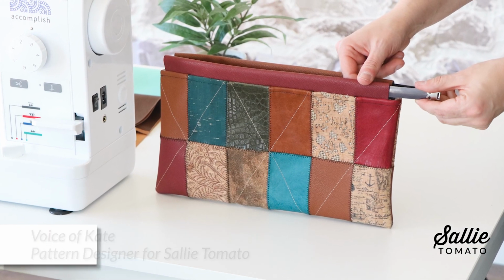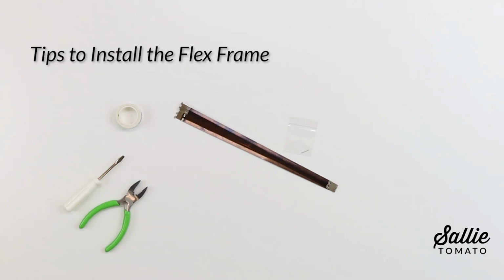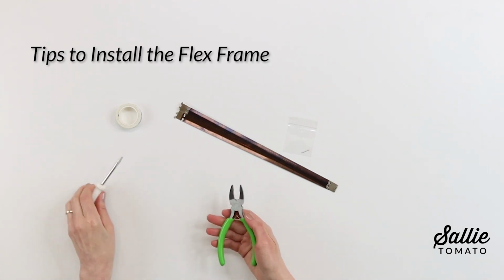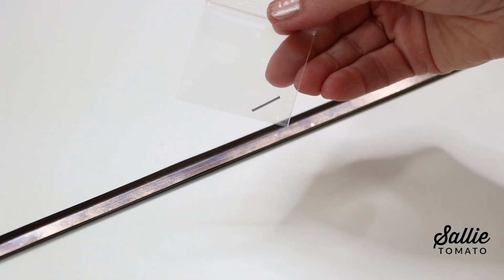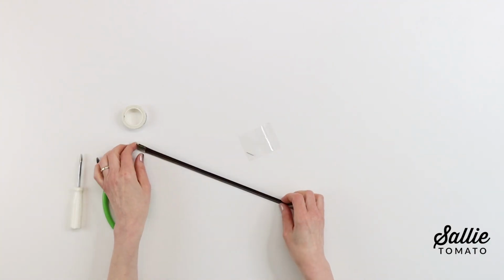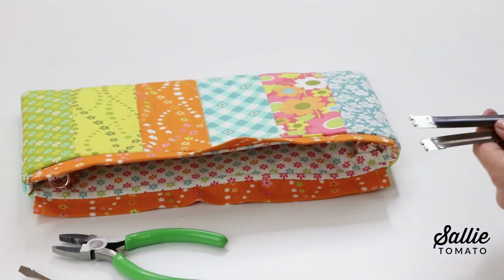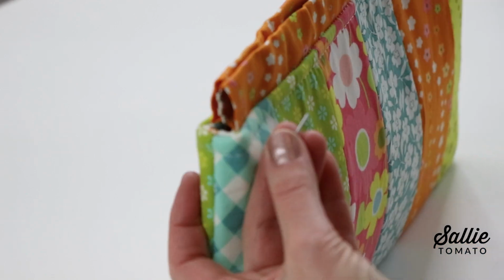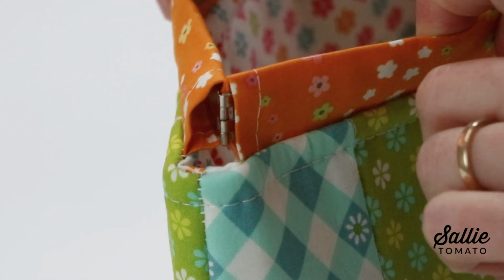How to Install the Flex Frame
Purchase the Kitty Bag Pattern shown in this video:
Kitty Paper Pattern:

Join Kate from Sallie Tomato in this quick and easy tutorial on how to install the flex frame in the Kitty Bag.

If you have any questions, we're here to help! Don't hesitate to reach out!

Come Join the Fun & Get Inspired!
We’d love to see your completed project! Share photos with sallietomato on social media!

Join the Club: Sallie Tomato offers monthly subscription programs! To learn more about our Monthly Cork Club and our Monthly Mini Pattern Club go